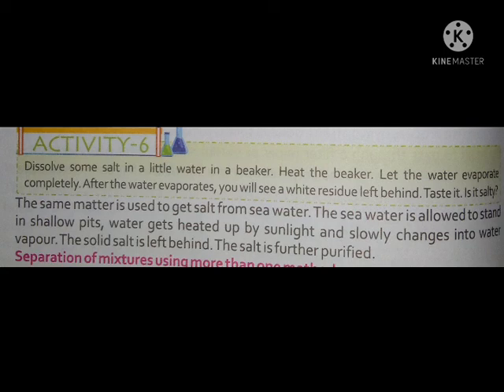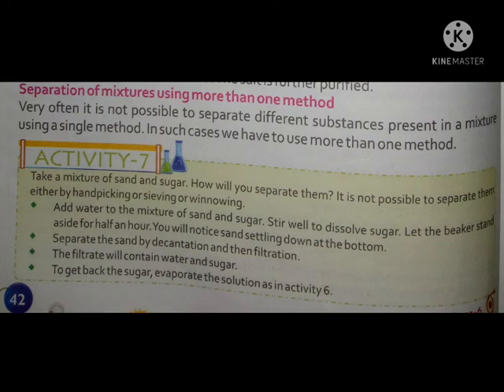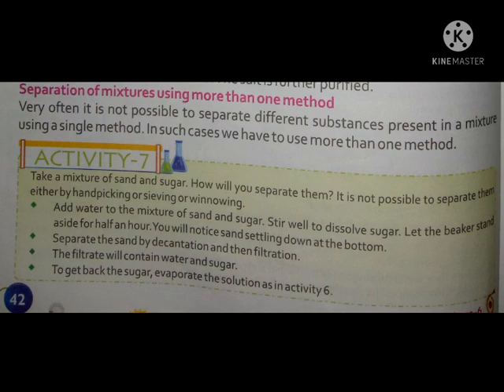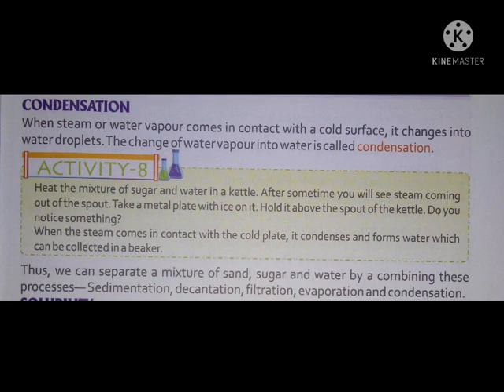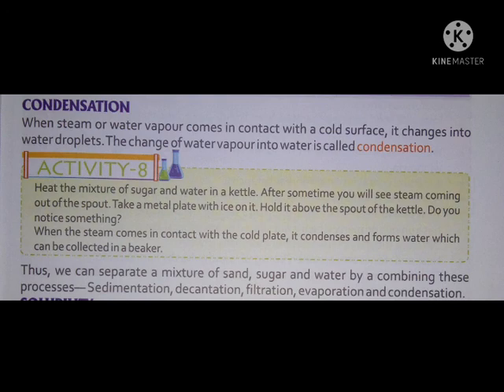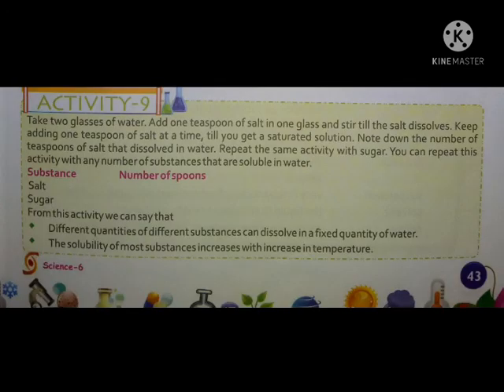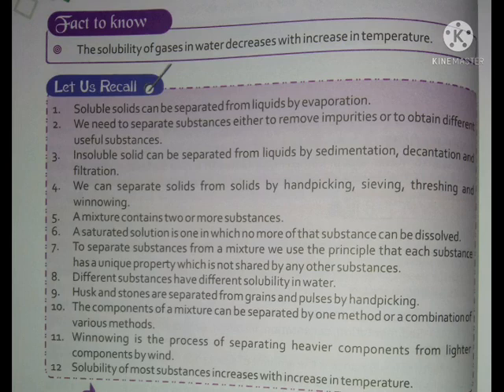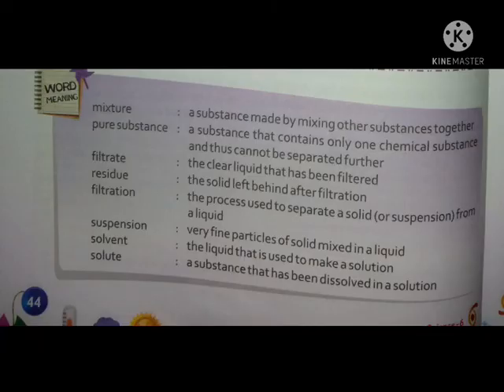Science#Class-6#Chapter-5:Separation of Substances